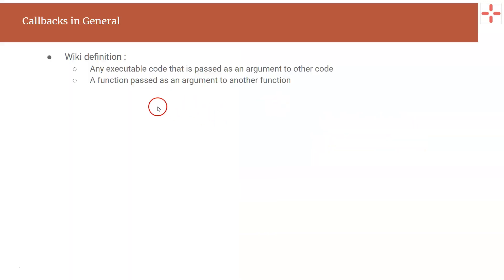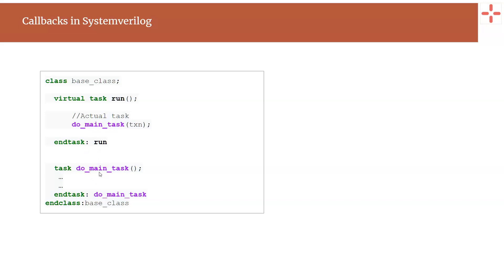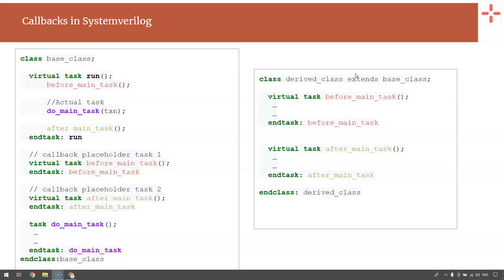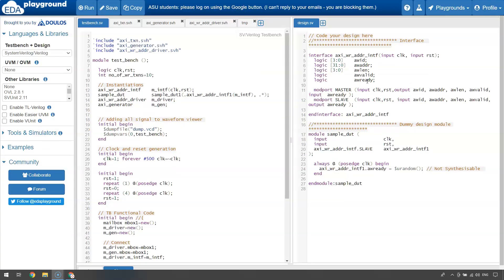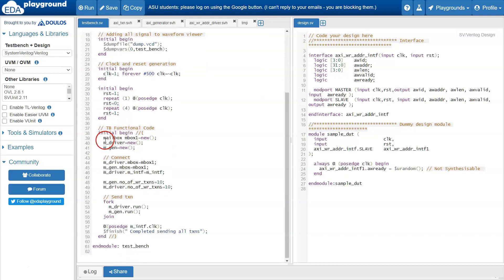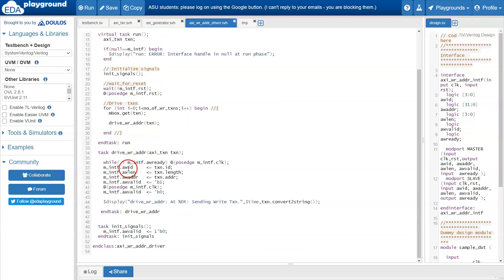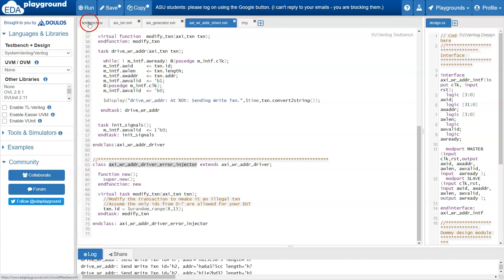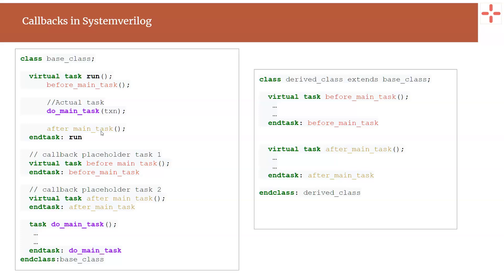Systemverilog Callback With Examples